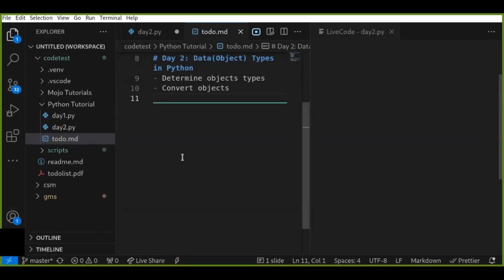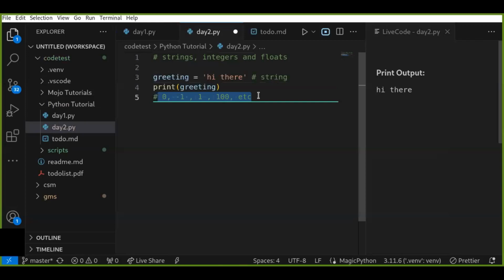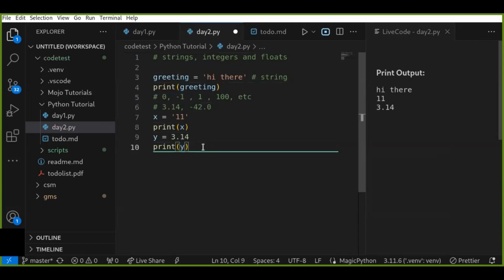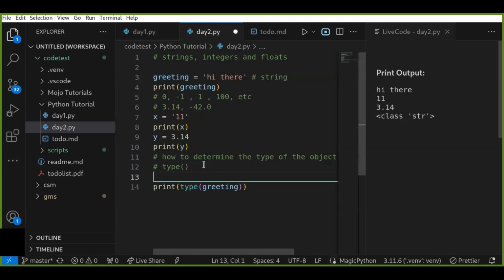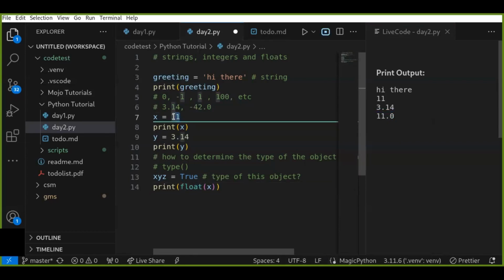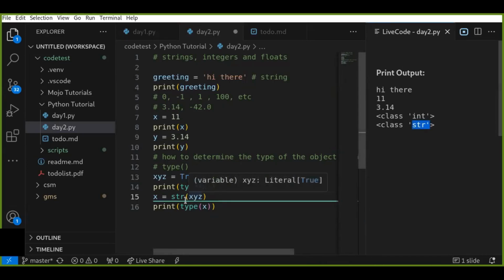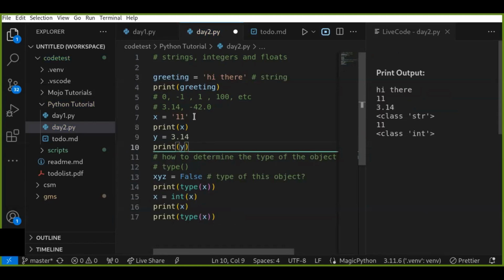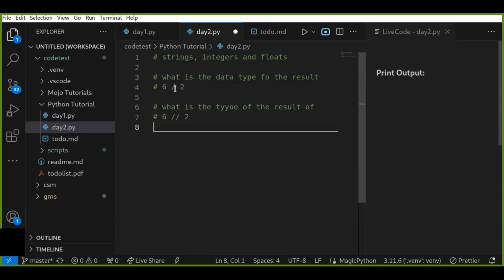Python for Beginners - Object Types and Type Casting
In this comprehensive step-by-step Python tutorial for beginners, you will learn the most common object types, determine the data types, and convert from one object to another.

                         COME AGAIN!